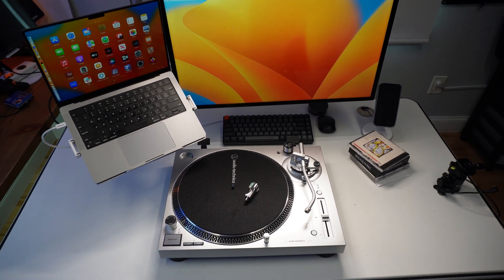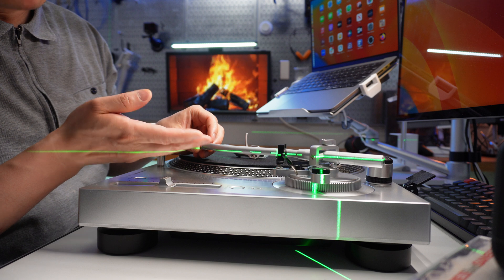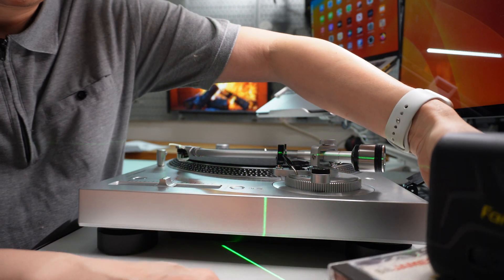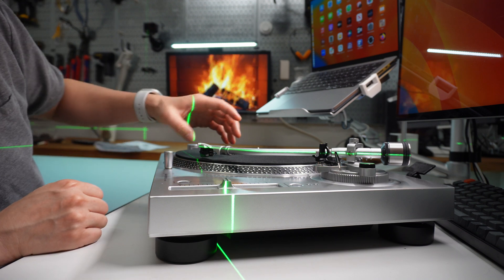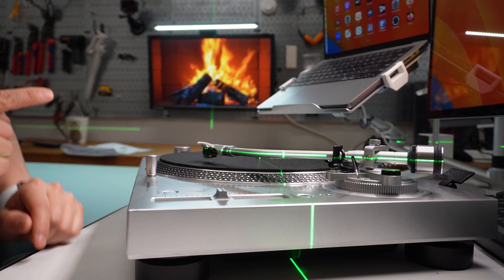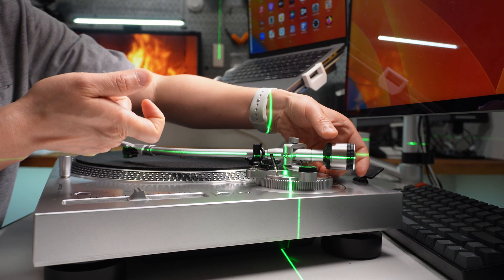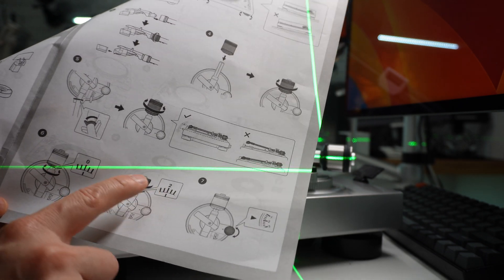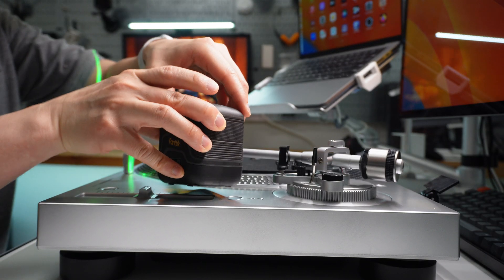The Easiest Way to Balance a Vinyl Turntable Tonearm! (using a laser level)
Fanttik D2 Laser Level
Audio-Technica LP120XUSB